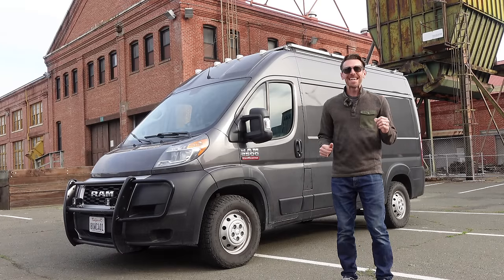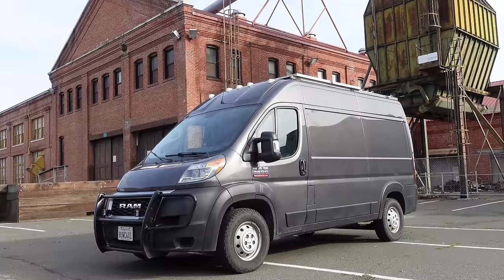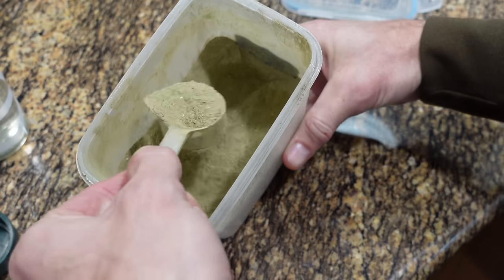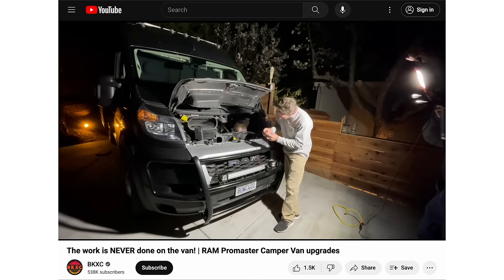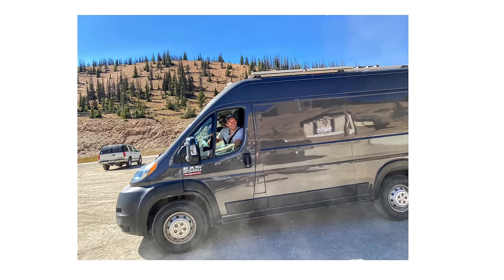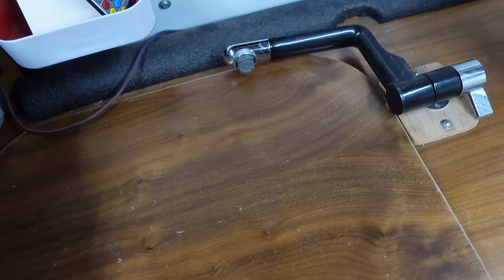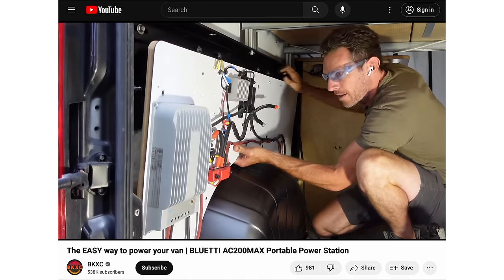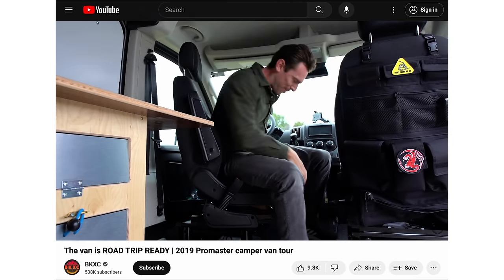100,000 miles of regret | My RAM Promaster camper van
2019 RAM ProMaster 2500
136” wheel base. High Top
Color: Granite Crystal Metallic

Phone holder
Rear-view camera (similar item)

00:00 Intro
00:50 Life changer
01:22 Meeting Sarah
01:40 Don’t buy a RAM Promaster
03:21
05:10 It’s not all bad
05:53 TRASH headlights
06:42 Wayfarer Vans kit
08:48 Van magic
09:19 Baby mouse house
10:46 Wear & tear
11:15 Shoulda had a window
11:53 Electric separation
13:07 Still haven’t sound what I’m looking for
13:50 Don’t like the sink
14:32 What about poop?
14:57 Smol fridge
15:32 Don’t need all those tools
16:20 Blower
16:45 NO RAGRETS
18:13 It was worth it